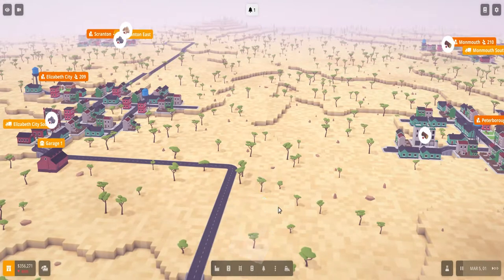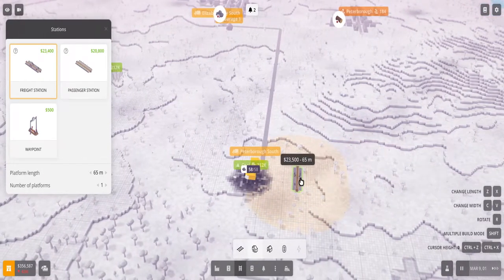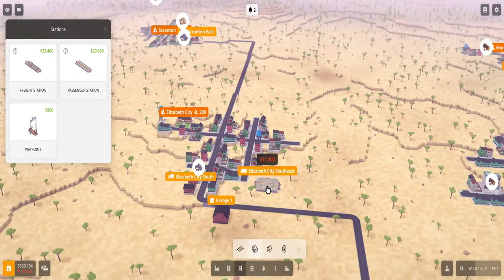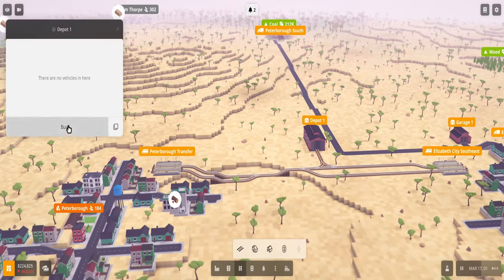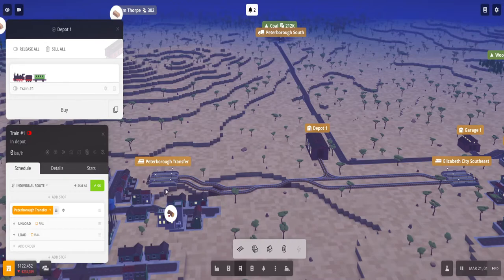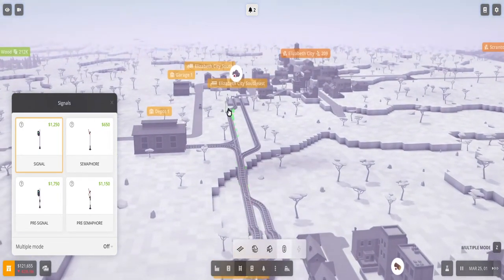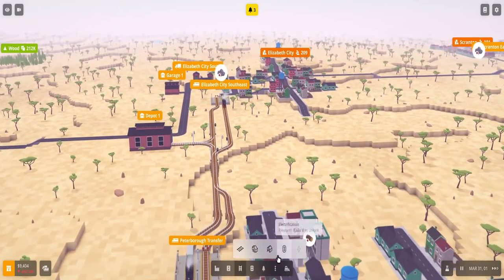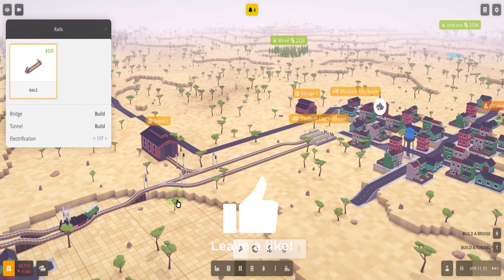VOXEL TYCOON (Tutorial) - How to build RAIL?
This is a quick video explanation on how to correctly build rail tracks, stations, depots and signals.

For further details on how to build bridges and tunnels for your rail tracks, take a look here: